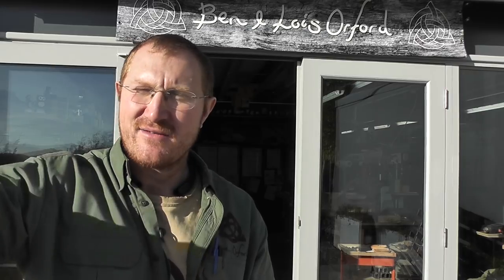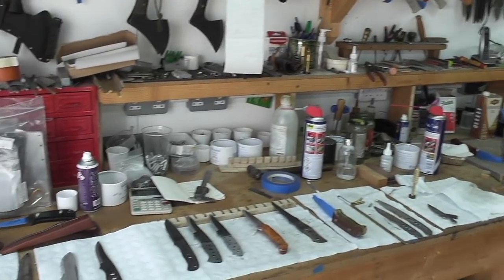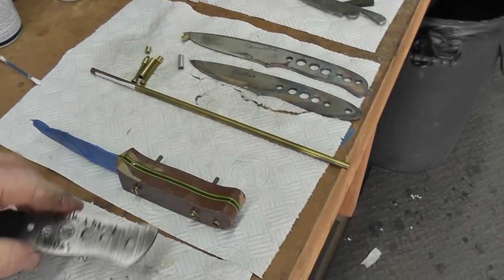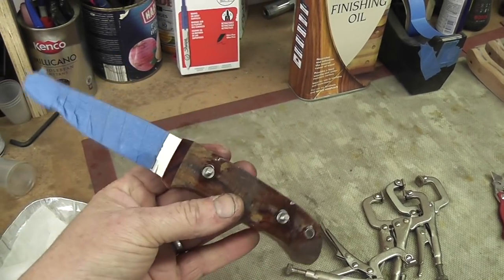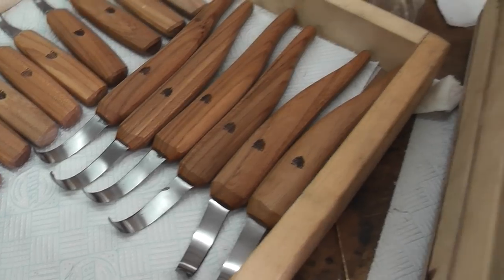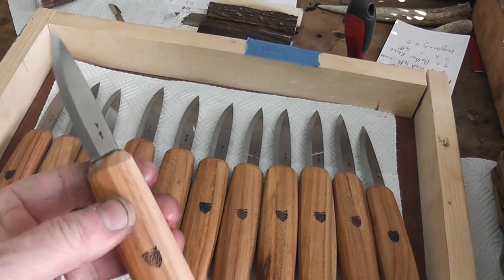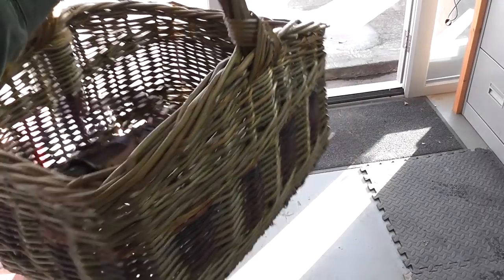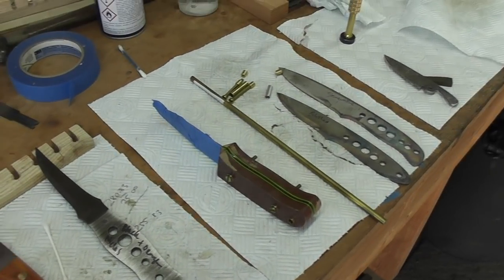Ben Orford Carving Tools - Update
A quick tour of the workshop and some info on the tools and knives we have been working on over the last few weeks. For more information and to order our carving tools